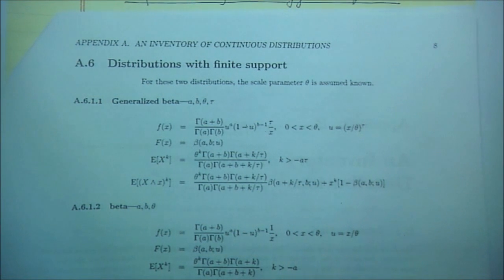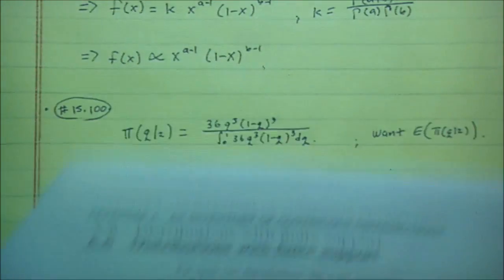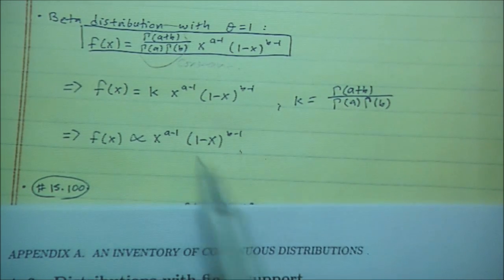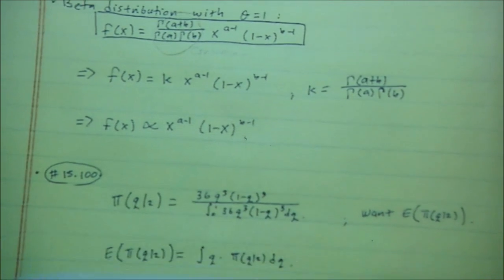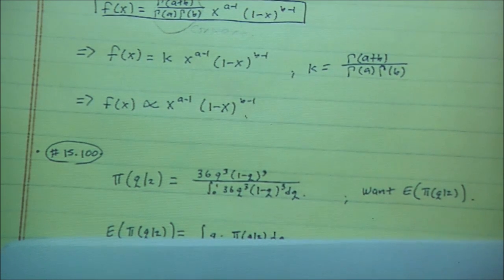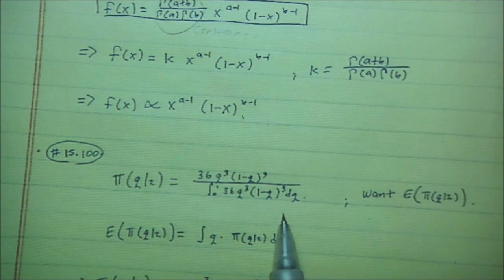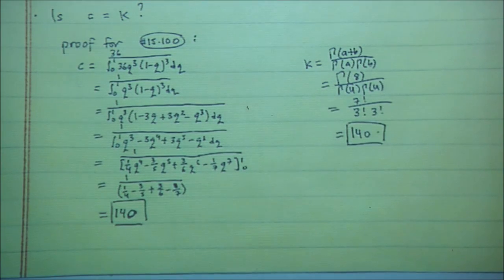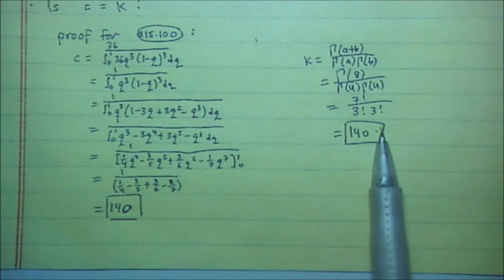Cycle 2 - Topic 4: Beta Trick